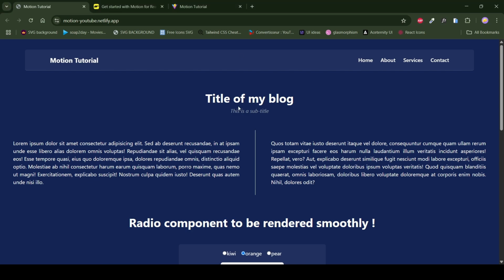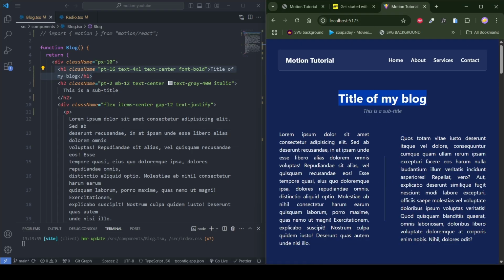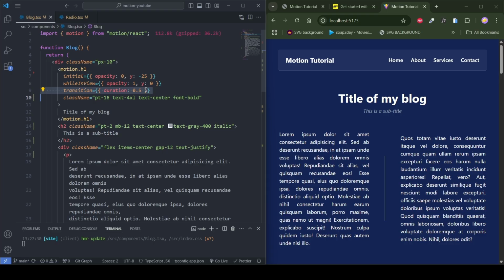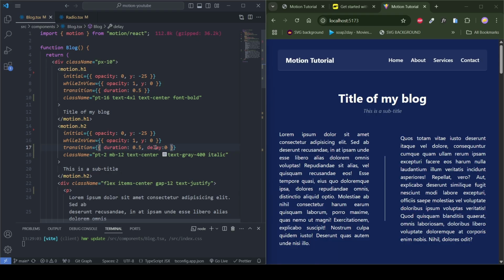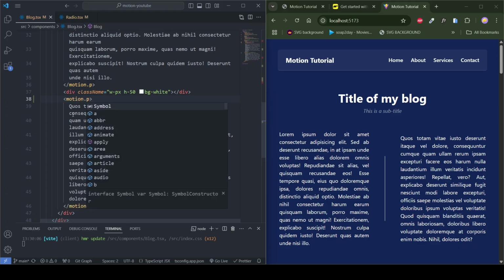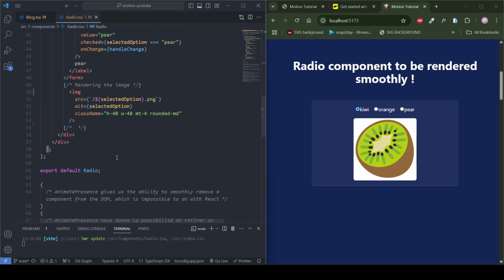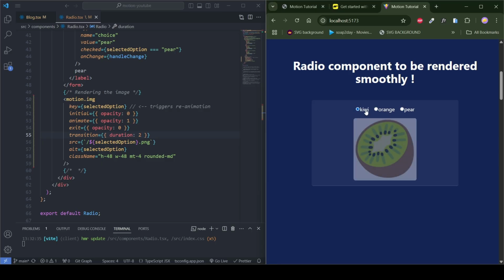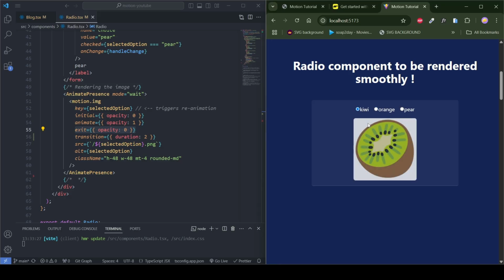Framer Motion React Tutorial (Web Animations)